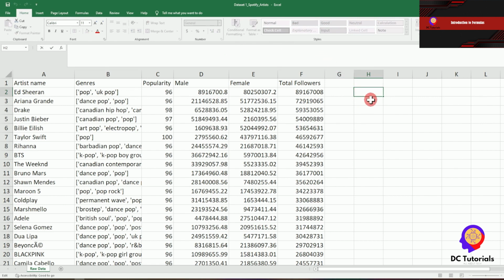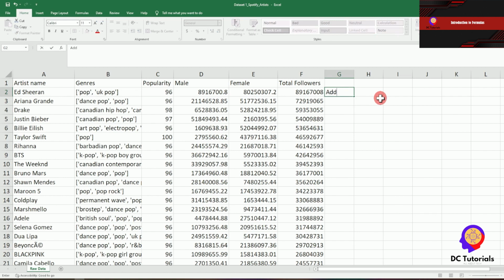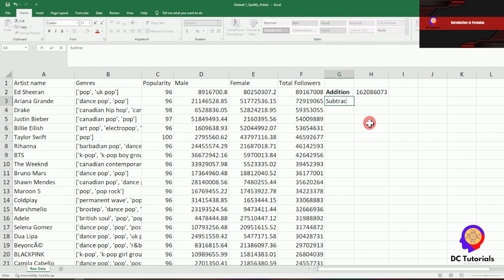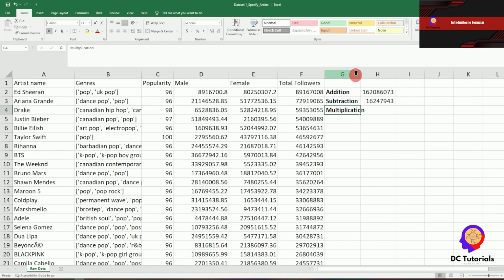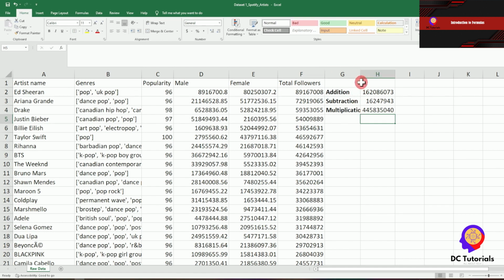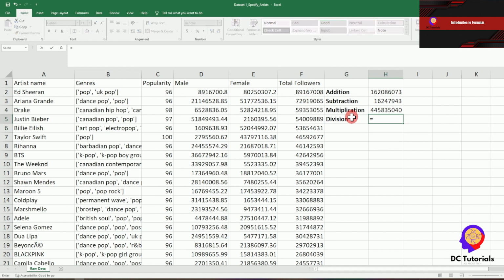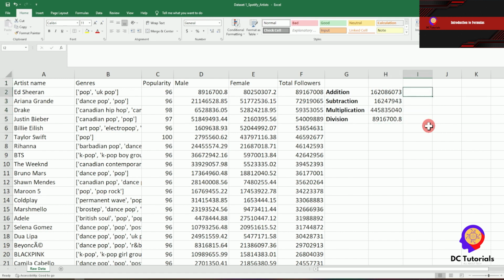Formulas - Data Analyst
DATA ANALYST - PART 1.4

This video gives you an Introduction to formulas in Excel for Data Analysis.

--OUR PURPOSE IS TO EDUCATE PEOPLE WITH FREE EDUCATION--

"DATA SHOWN IS A SAMPLE ONLY"